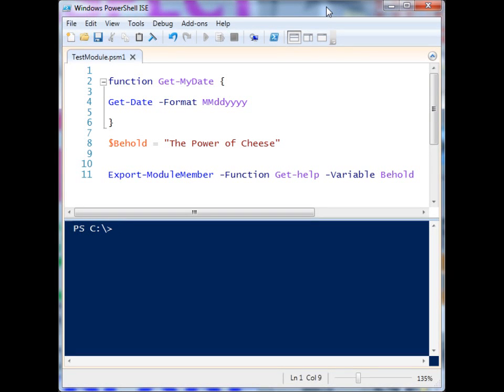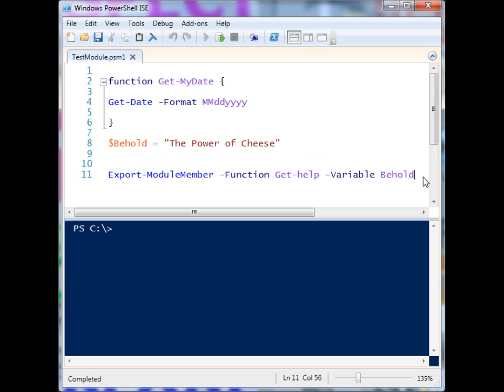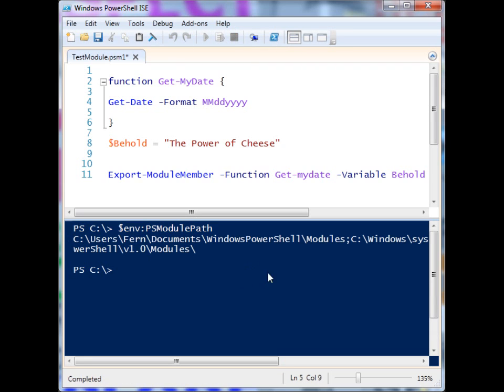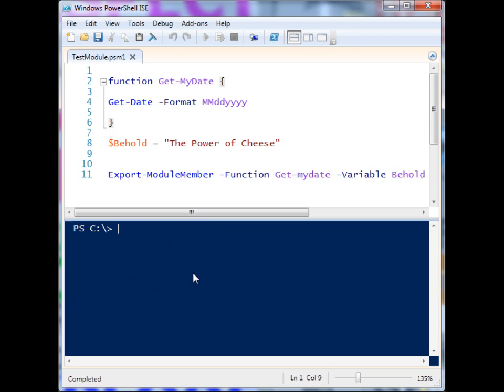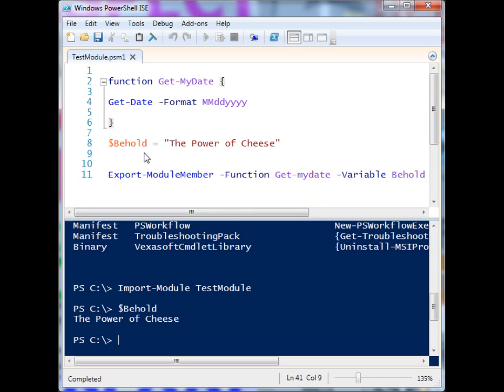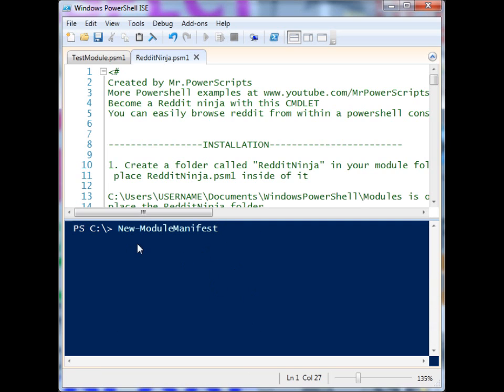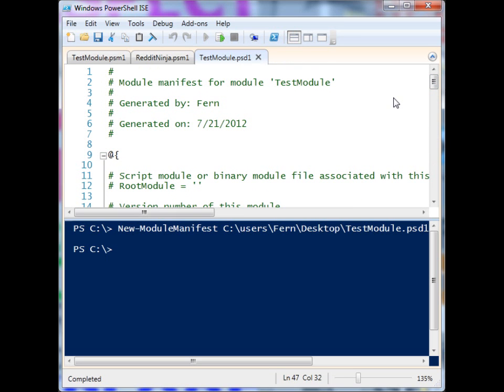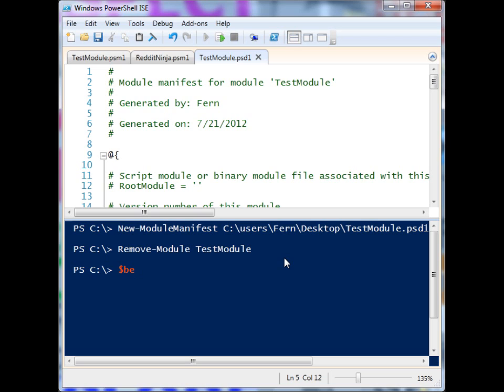Introduction to Powershell Modules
Learn to create and share modules in Windows Powershell

SEE some modules I've created now that you know how to import and use them!

RedditNinja - Search Reddit.com from within Powershell!

TwitterNinja - Search Twitter.com from within Powershell!